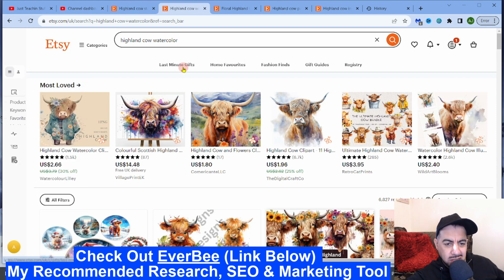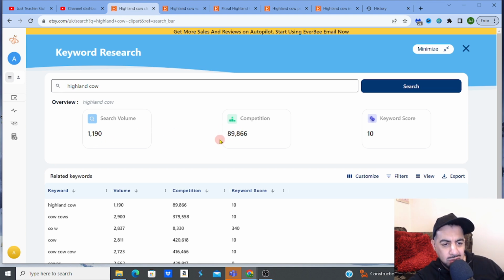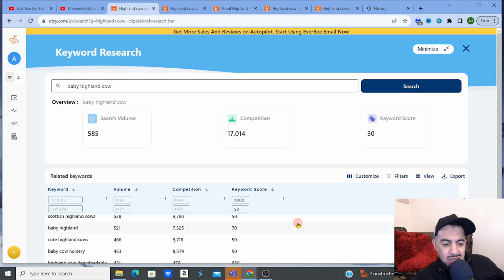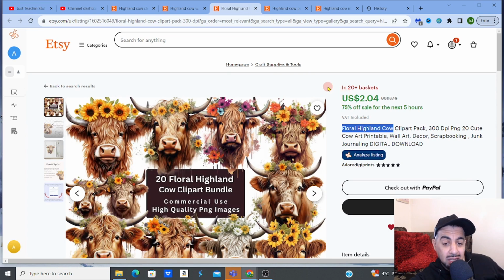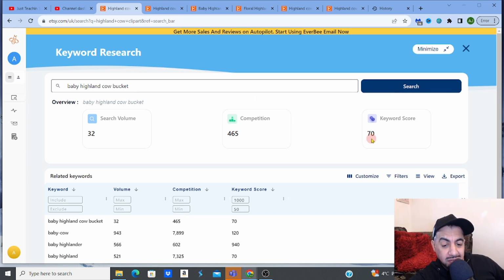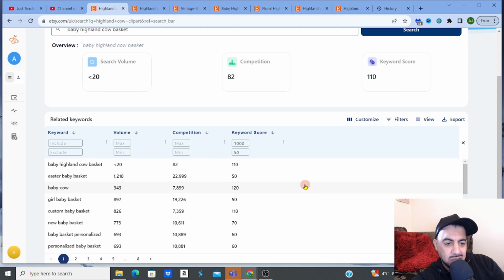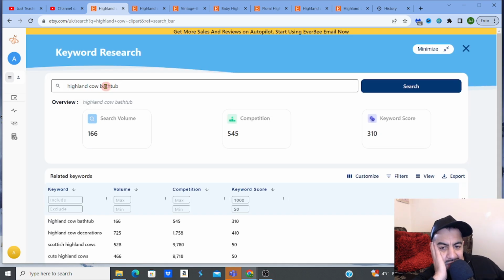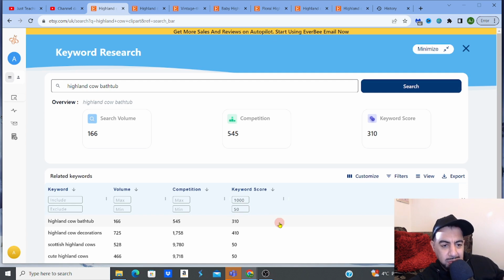The SECRET to Finding Low Competition Keywords on ETSY with EverBee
In this video, I'll show you how to find low competition using keyword research on Etsy with the EverBee tool. EverBee is a fantastic tool that helps you find keywords with high search volume and low competition.

By using EverBee, you can easily find keywords with high search volume and low competition that are ideal for promoting your Etsy digital products. This video will show you how to use EverBee to find low competition keywords, so you can increase your traffic and sales on Etsy!
FOR RESEARCHING, SELLING, SEO & MARKETING DIGITAL PRODUCTS👇
💥💰DIGITAL PRODUCT ETSY SHOP COACHING & SUPPORT! (1on1 COACHING)💰
(Designing Websites)
✅►►MIDJOURNEY
(Ai Upscalers)
✅►► AVC LABS- Fantastic upscaler
WHAT NEXT? 🗺️